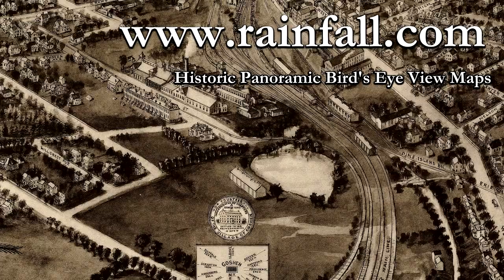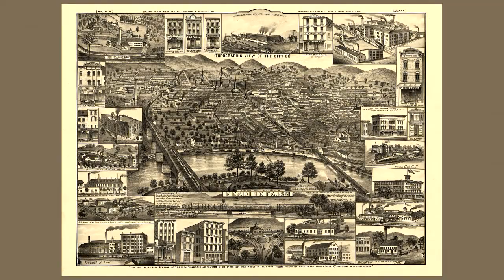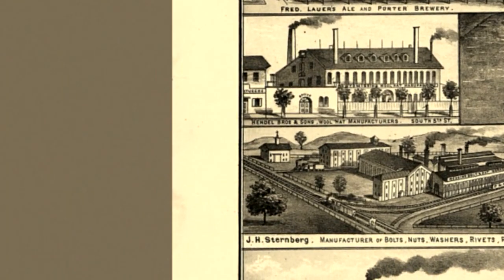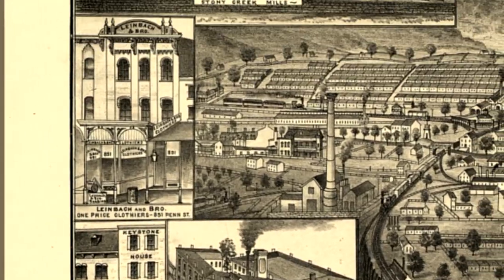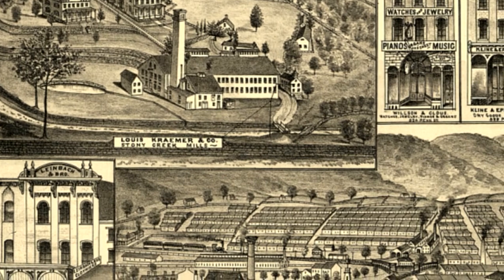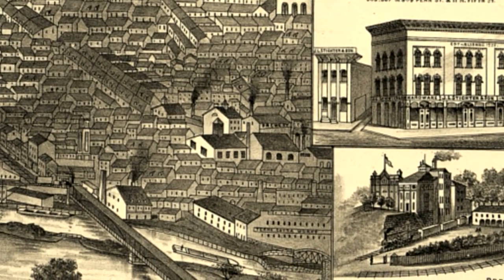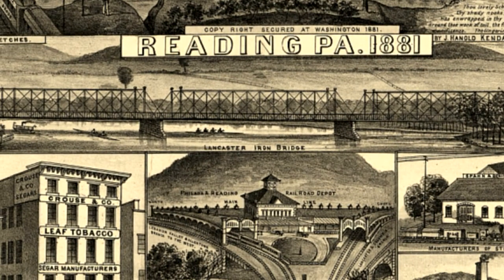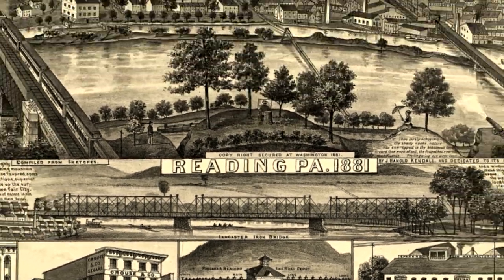Reading Pennsylvania 1881 Panoramic Bird's Eye View Map 7403